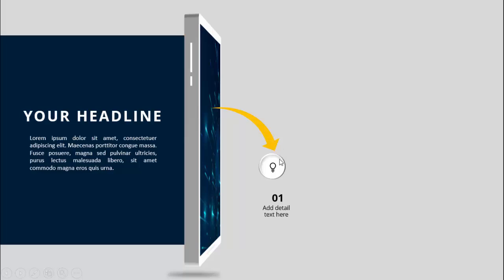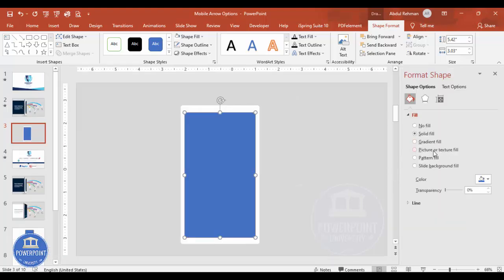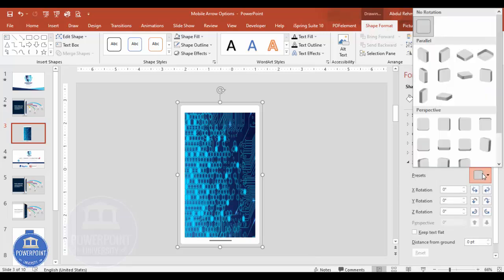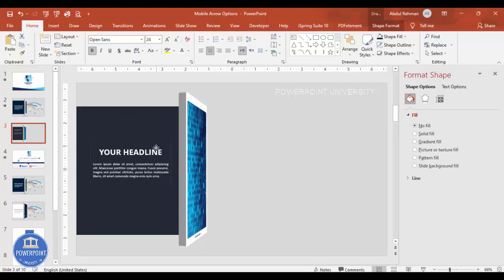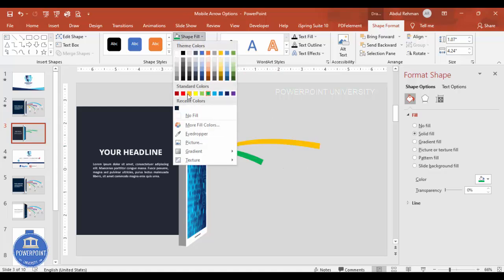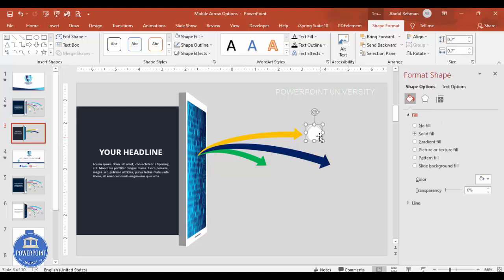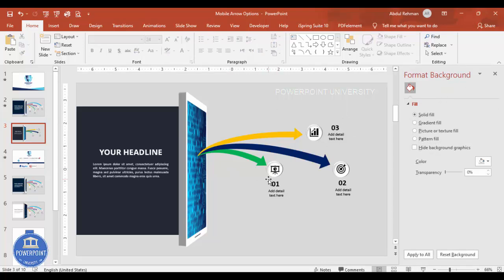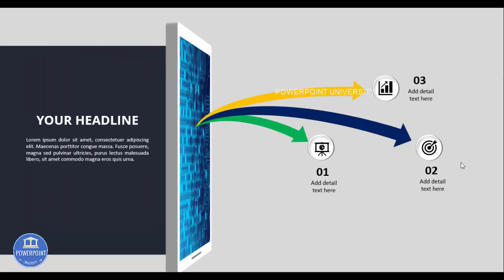Create 5 Arrow Options with Mobile Design in PowerPoint. Tutorial No. 841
(🚫This is copyright content and cannot be uploaded or reproduced on YouTube without the consent from the content owner, You are free to use it for personal purposes)